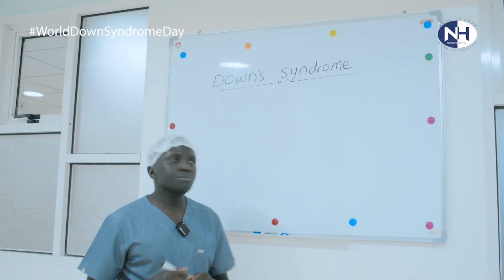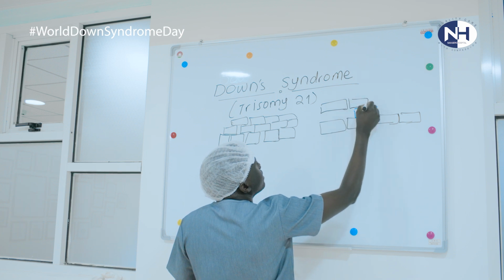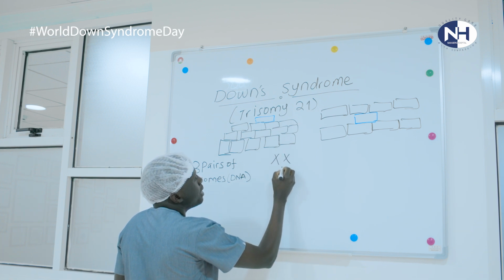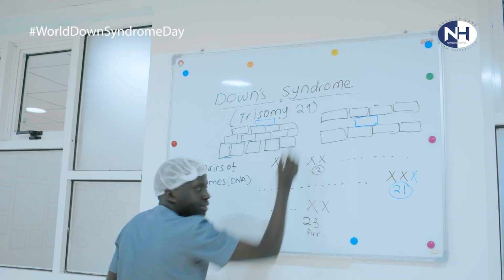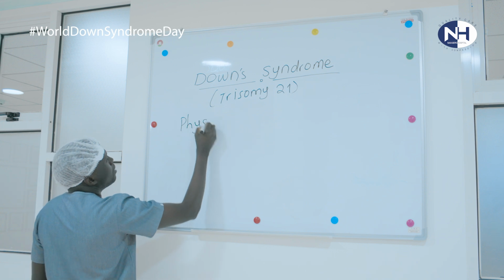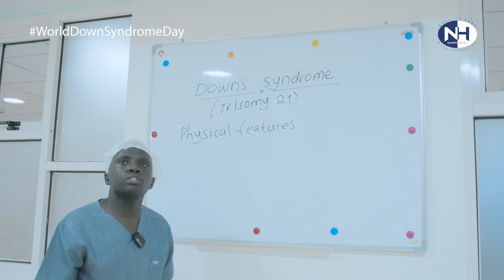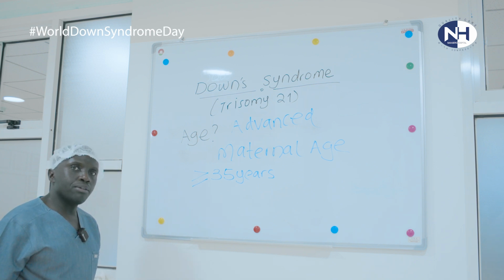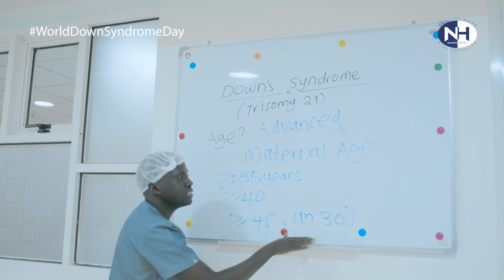This World downsyndrome Day, we celebrate the strength, love, and uniqueness of every individual.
This World DownSyndrome Day, we celebrate the strength, love, and uniqueness of every individual with Down syndrome.